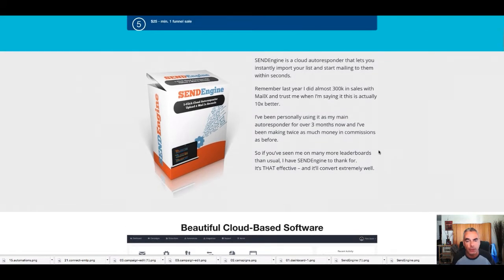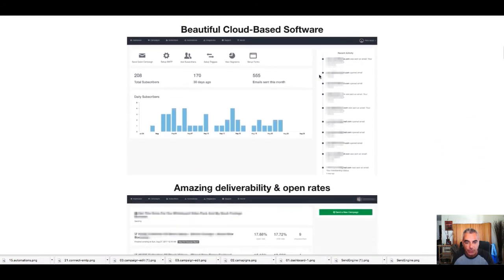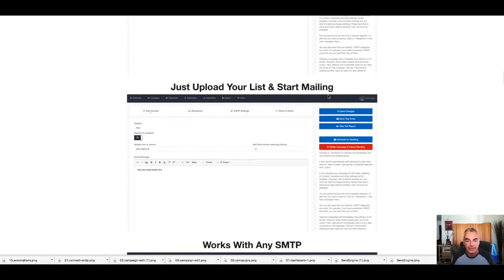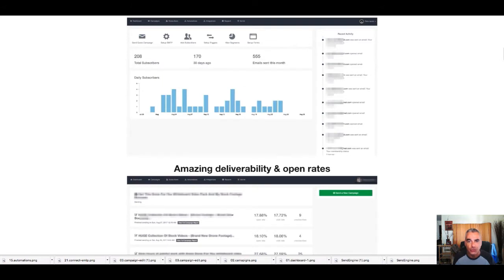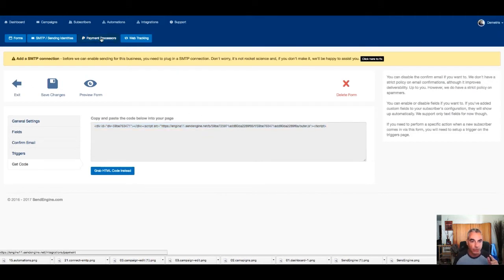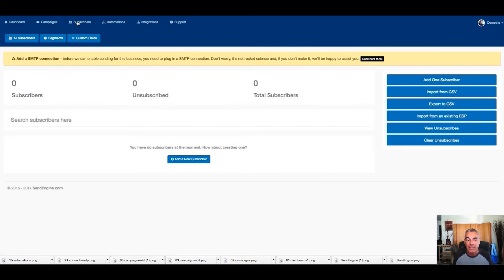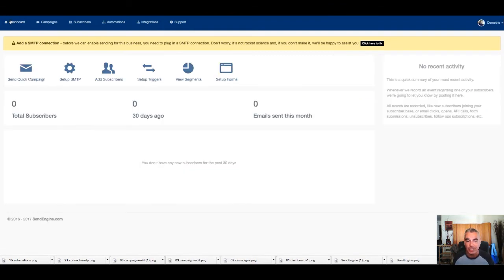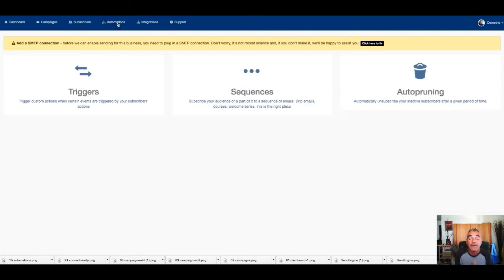Cloud Autoresponder SendEngine with One Time Fee DOUBLES Your Affiliate Commissions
2. Must be uploading good quality content frequently to your YouTube Channel and really trying hard to make it

Internet Marketing
Affiliate Marketing
Entrepreneur
Online Marketing
Blogging
Dropshipping